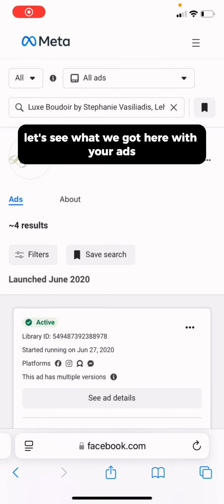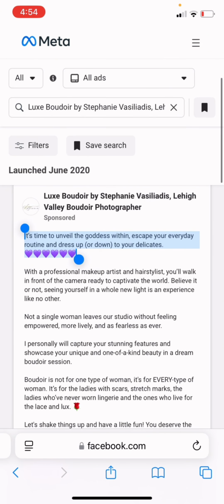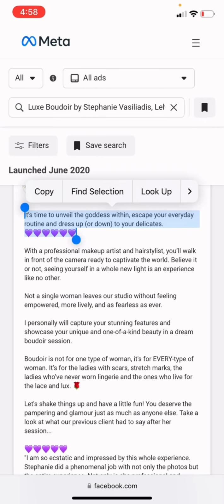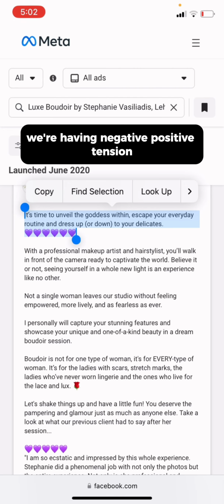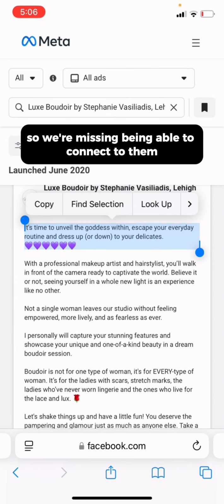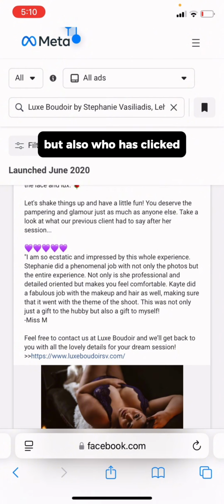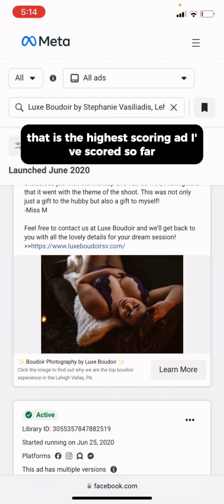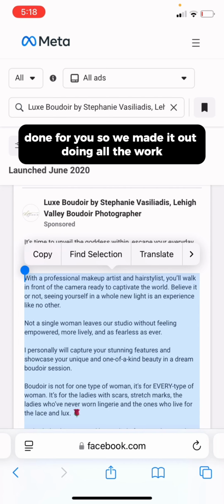Best Boudoir Facebook Ads Service (FB Ad Review) - Luxe Boudoir by Stephanie Vasiliadis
Best Boudoir Facebook Ads Service - Luxe Boudoir by Stephanie Vasiliadis

Transcript Excerpt:
All right, Stephanie, let's see what we got here with your ads. You’ve been running these since 2020—so, over five years now. Normally, what I’m seeing with ads that boudoir photographers are running is that, over time, they decay. We’re spending the same amount of money but getting fewer sales out of it, so the ROAS goes down.

It makes us feel desperate, trying to look for a solution, but there are so many variables that we don’t really know where to start or how to find a solution to get our results going back up. Or, if we’re using an agency, we start subconsciously getting frustrated that we’re paying them the same large retainer fee—every month—while our results keep going down.

So, we’re going to diagnose what’s happening, look at what you’re doing, and see what’s preventing your ad from scaling over time, sustaining performance, and achieving a cheaper cost per acquisition over time—that is, getting more clients with the same ad spend.